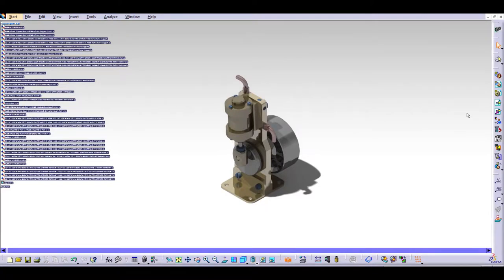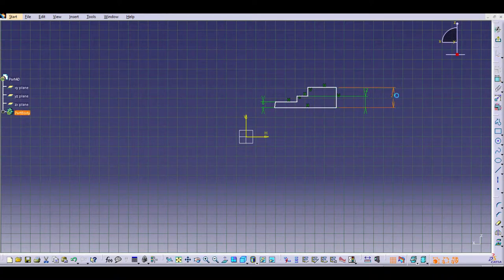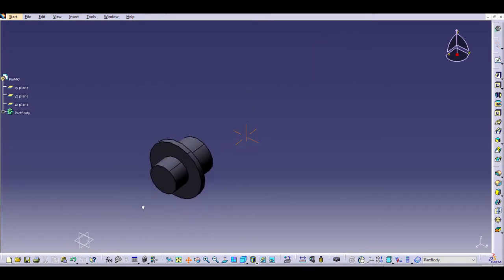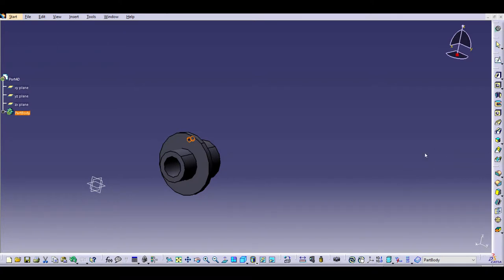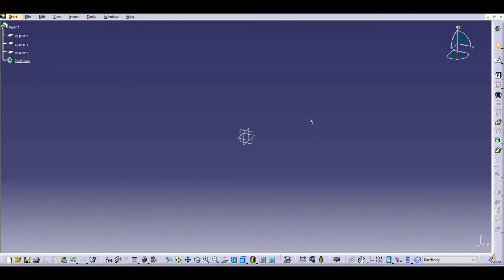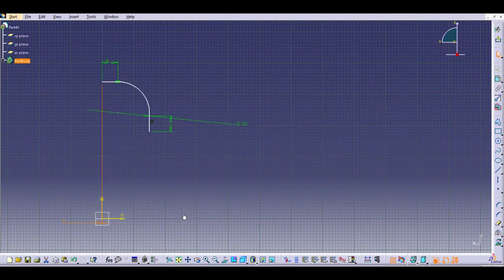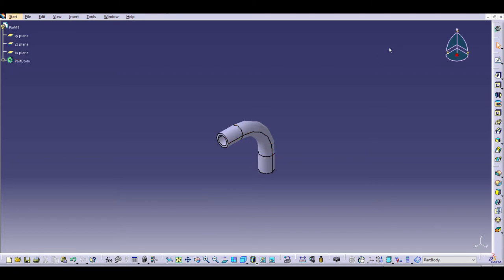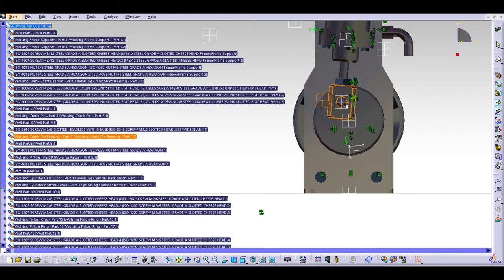FALL 18 Sec01 Oscilating B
Created by CW and MW